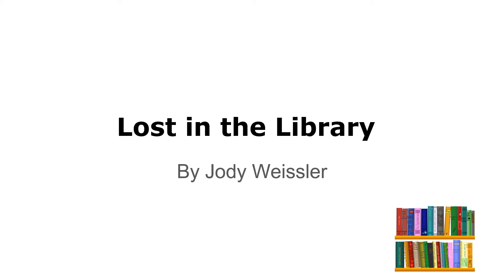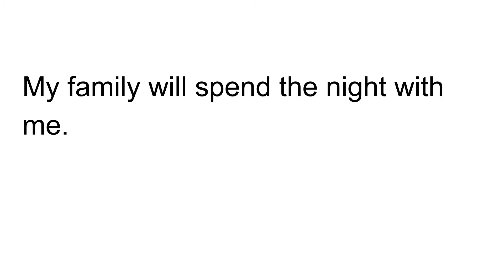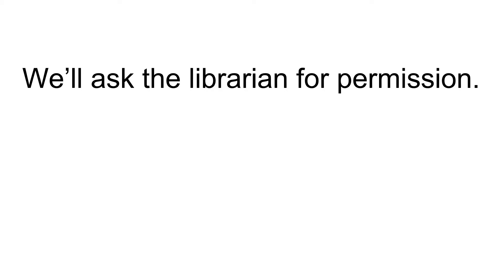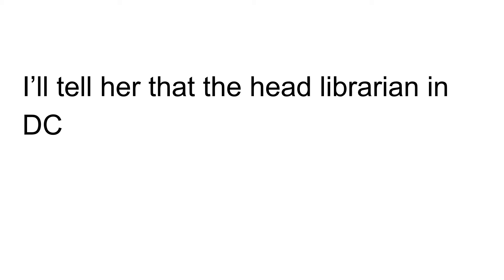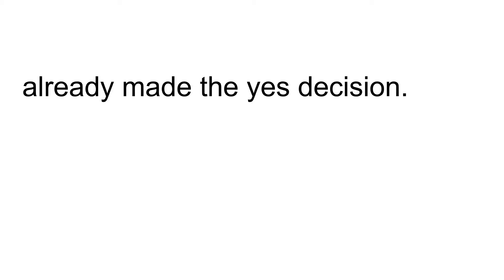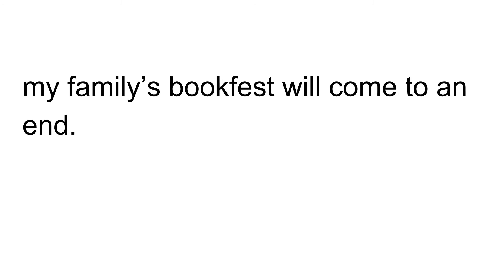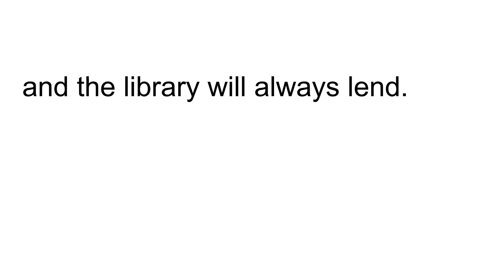Children's Poem Lost in the Library by Jody Weissler. A poem for children.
Jody Weissler is well known for his wonderful poems for children.  Here he reads Lost in the Library.  Many teachers use his poems as poems of the week.  This is when a poem is introduced on Monday and shared throughout the week.  He also write questions for his poems in his published poem of the week bundles.